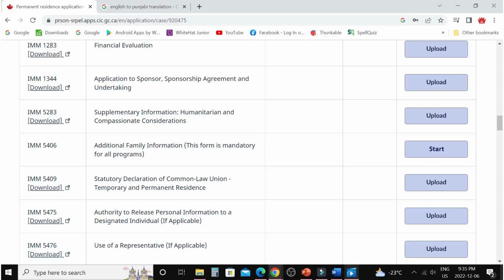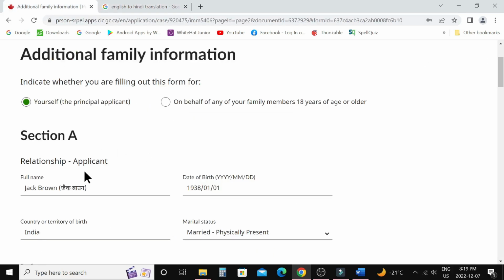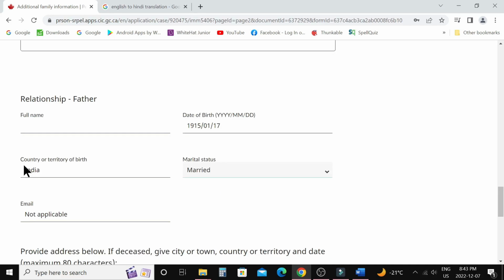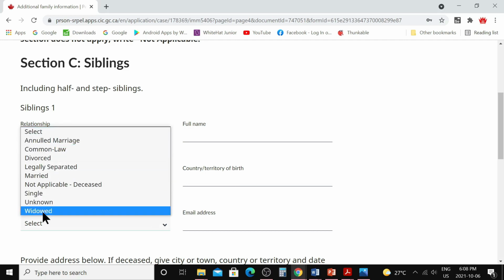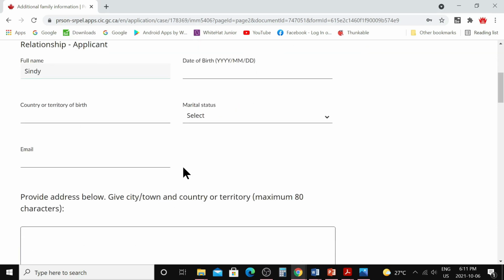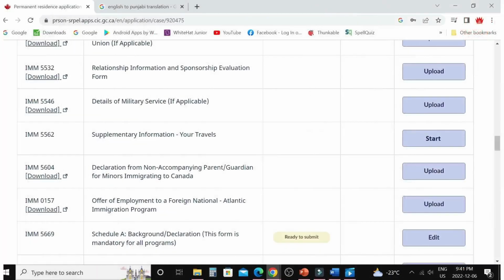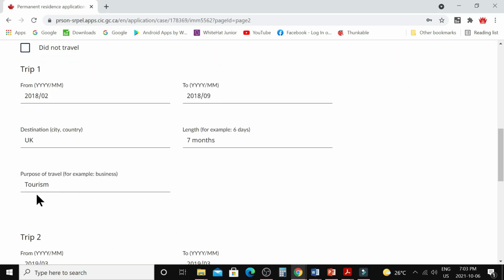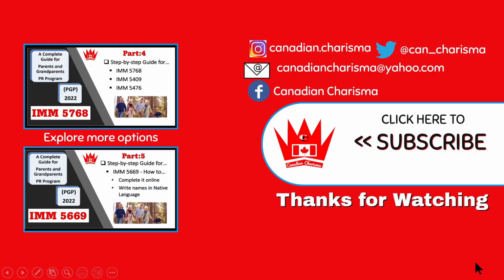PGP 2022 | IMM 5406 | IMM 5562 | Step-by-Step Guide | PARENTS AND GRANDPARENTS PR 2022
IMM 5406, IMM 5562 . How to complete, write names in Native Language.
PGP 2022: Parents and Grandparents PR Program Canada 2022; Parents PR
Today's video is a step-by-step guide for how to complete IMM 5406 and IMM 5562. These forms must be completed by the Principal Applicant for themselves and on behalf of all dependents, 18 years of age and older whether they are accompanying or not, unless they are a Canadian citizen or PR. Parents and Grandparents PR Program Canada 2022.
Important links:
1.Official “IRCC” website; Download Forms: